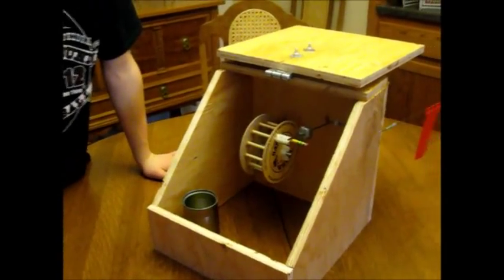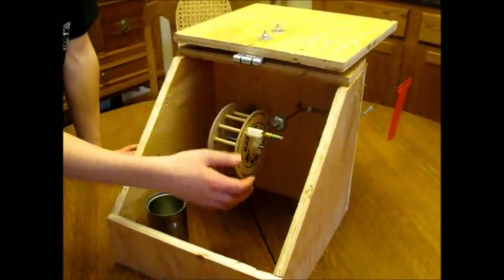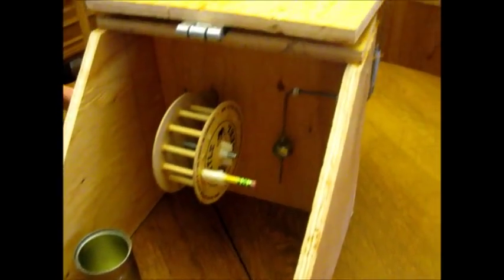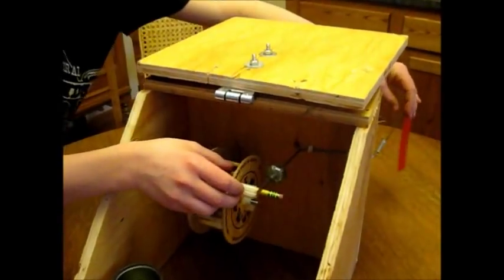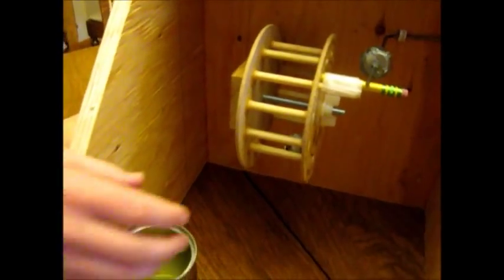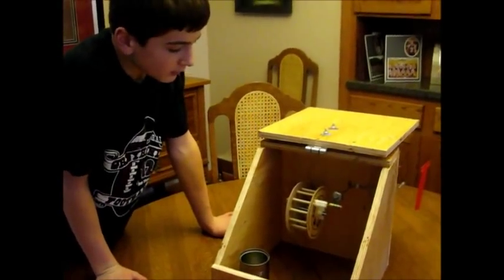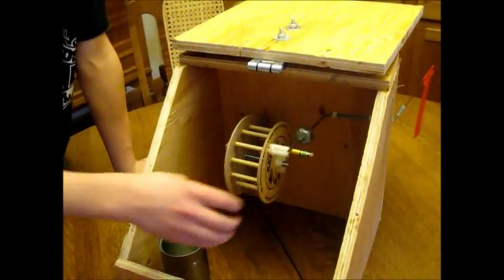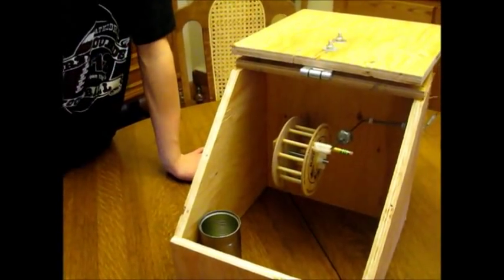Walleye Slayers - Tip Up Box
We built a tip up that has extreme bite sensitivity, stays warm with an open hole throughout cold weather, and a tip up that will last for a long time.